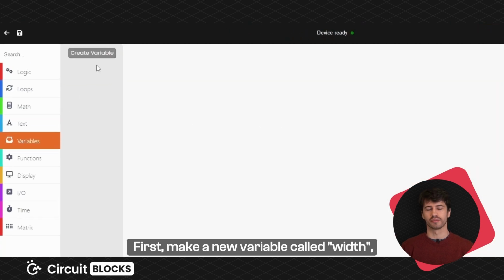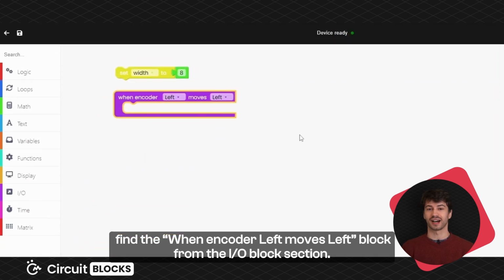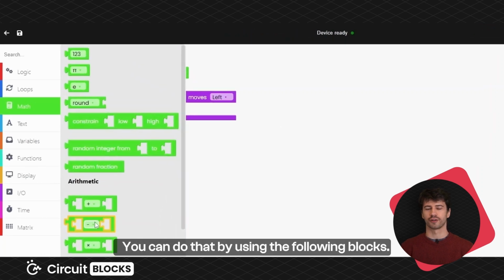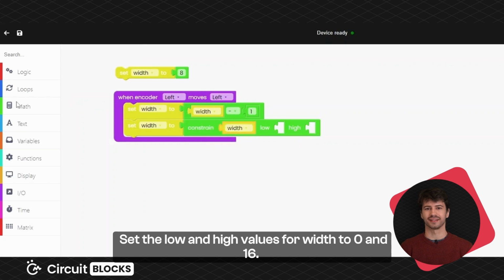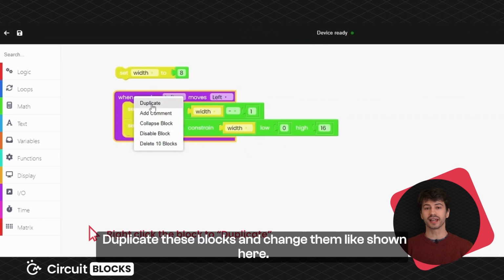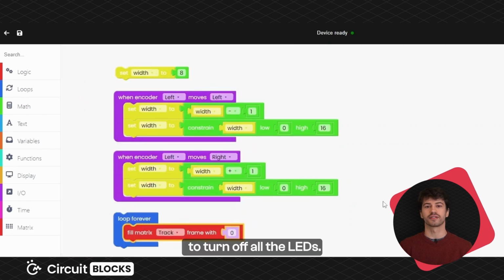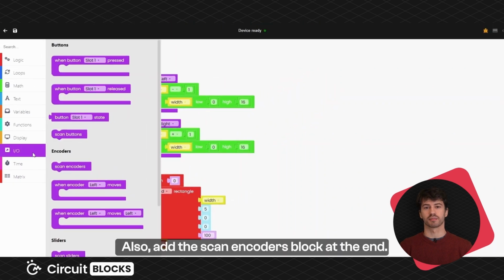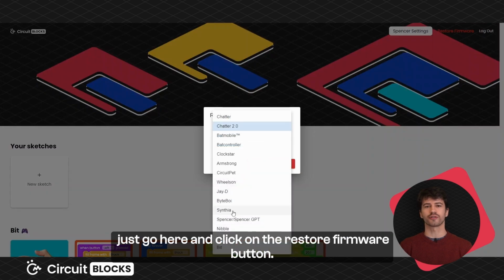Coding Synthia - Encoders 💡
In this video, we'll explore how to program your Synthia to turn the LED matrix on and off using the encoders.

Are you ready to embark on this thrilling coding adventure? Connect Synthia to the PC, and let’s begin. 😀